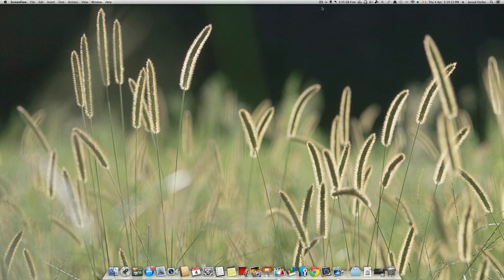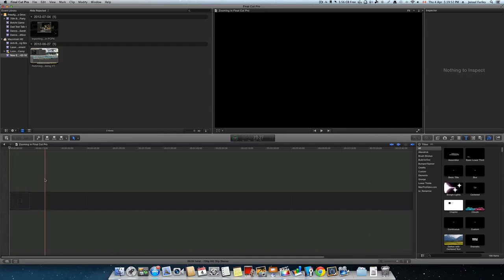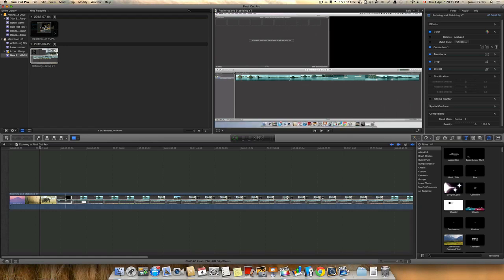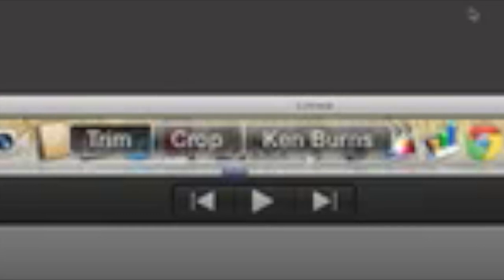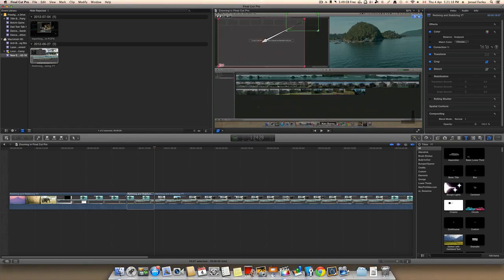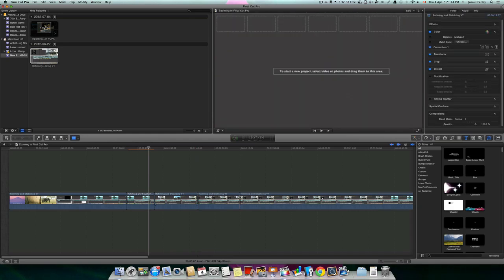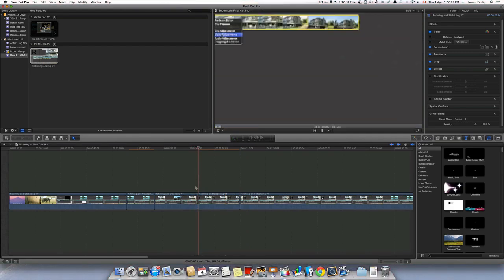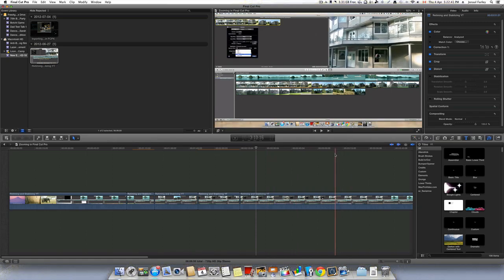Zooming in Final Cut Pro X and Jump Cuts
In this five minute tutorial I will be explaining how you can easily zoom in on shots and do jump cut zooms in post production using Final Cut Pro X. I hope you enjoy this tutorial!
Thanks!
Joraul